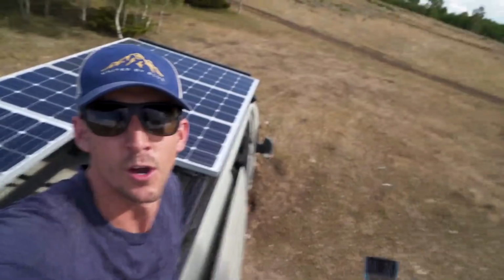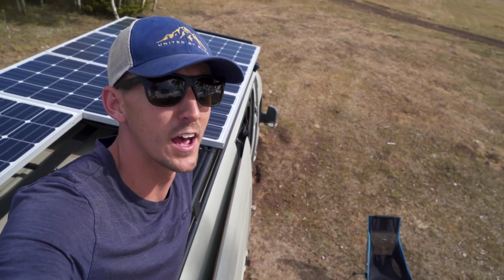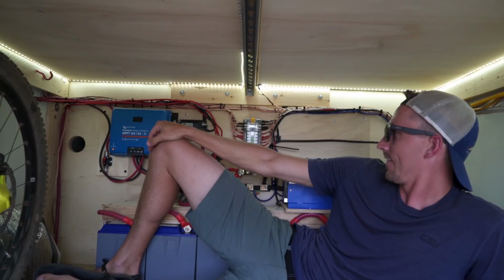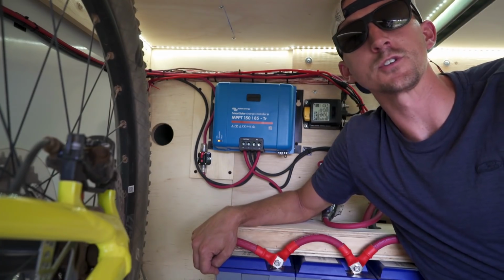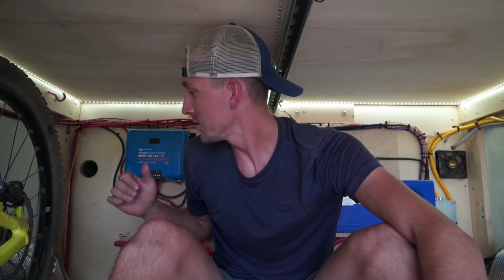Camper Van Solar Controller | Why we Switched from Midnite to Victron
Victron 100/15
Victron 100/20
Victron 100/30
Victron 100/50
Victron 150/85
Victron 150/100
Battle Born 100Ah Lithium Battery

We built a 100% DIY Campervan so we could travel full-time and take adventures around North America.  Want to see how we built it?
One of the most difficult things we face is not getting feedback from those who watch our stuff, so if you watch it, let us know!  Even a few simple words or thoughts gives us extreme motivation to keep on making videos.
Nate and Steph are a couple of crazy adventurers who decided that life was too short to spend their time and money accumulating "stuff." So, they set out in an RV in January 2016 to travel North America and replace their stuff with experiences. In March 2017, they sold their RV and bought a Sprinter Van, which they built out into a campervan to continue their travels and adventures in vanlife style.

Both originally from the small town of Blanchard, Oklahoma, Nate and Steph enjoy learning about new cultures and experiencing different ways of life across the world. They like to meet new people from all walks of life and just sit and have a beer with whoever shows up. It's all about spontaneity in this life!

They travel with their two pups, Pyros and Sparta, who have become great travelers and adventure pups as well.
Video filmed with all of (or some of) this equipment:
Main Camera
Main Vlogging Lens
Camera Stabilizer
Quick Release Plate
On Camera Microphone
Editing Software
35mm lens
Backup camera & Kit lenses